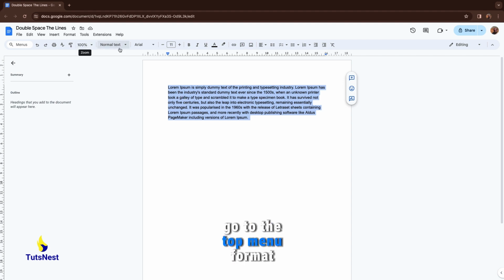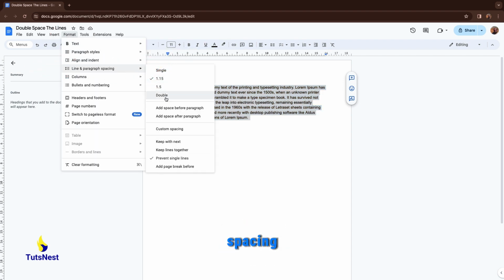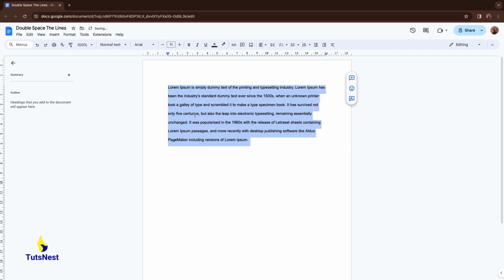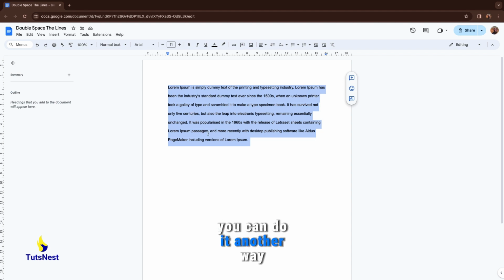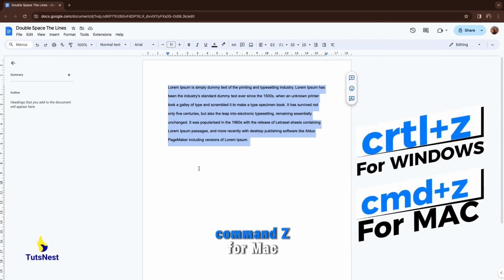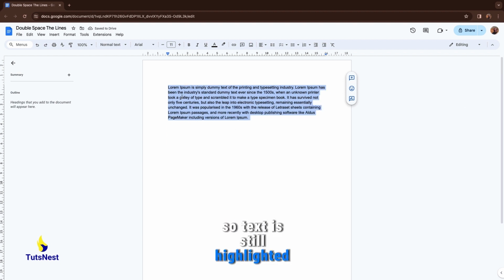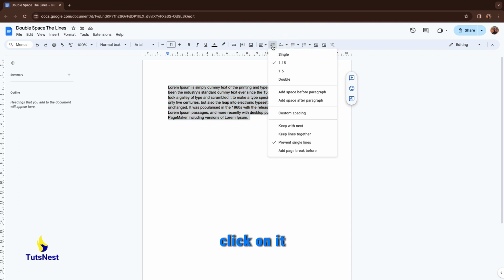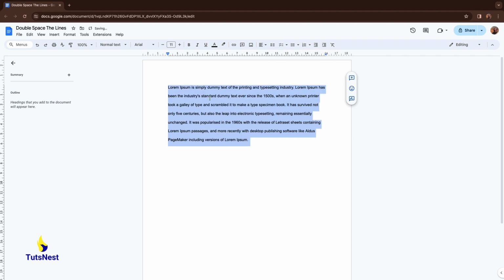How To Double Space In Google Docs - Easy Tutorial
Mastering Double Spacing in Google Docs - Easy Tutorial

Welcome to TutsNest! In this quick tutorial, I'll guide you through the simple process of double spacing lines in Google Docs. Whether you're working on a school project or a professional document, knowing how to format your text is essential. Let's dive in!

0:02 How To Double Space In Google Docs?
0:11 Select the text
0:20 Go to top menu, click format
0:25 Go to "Line & paragraph spacing"  - click "double"

Step 1: Open Your Document
First, open the Google Docs document that you want to double space. If you don't have one yet, create a new document by going to 'File' - 'New' -'Document.'

Step 2: Select Text or Entire Document
"Next, either highlight the text you want to double space or click anywhere in the document if you want to apply double spacing to the entire document."

Step 3: Go to Format
"Now, navigate to the 'Format' option in the top menu bar. Click on it to reveal a dropdown menu."

Step 4: Line Spacing
"In the 'Format' menu, find and click on 'Line spacing.' Another submenu will appear."

Step 5: Choose Double Spacing
"Within the 'Line spacing' submenu, you'll see various options. Choose 'Double' to apply double spacing to your selected text or the entire document."

Step 6: Enjoy Consistent Double Spacing
"That's it! You've successfully double spaced your lines in Google Docs. Your text is now formatted with consistent double spacing, providing a clean and professional look."

Formatting your documents in Google Docs is a breeze, and now you know how to double space lines effortlessly.